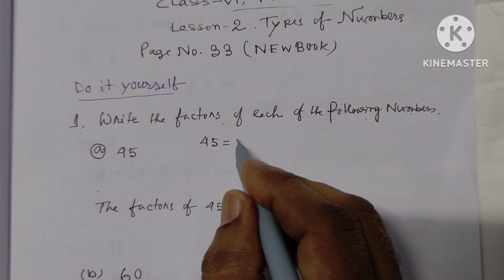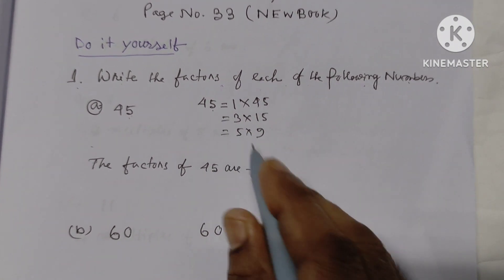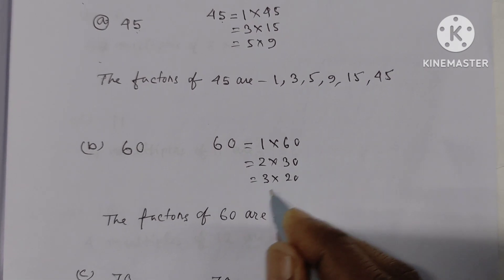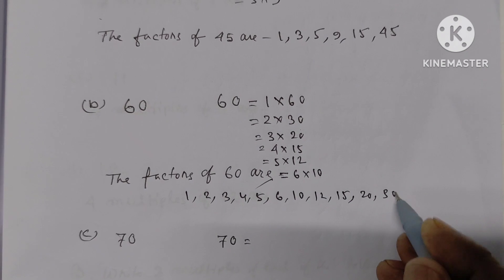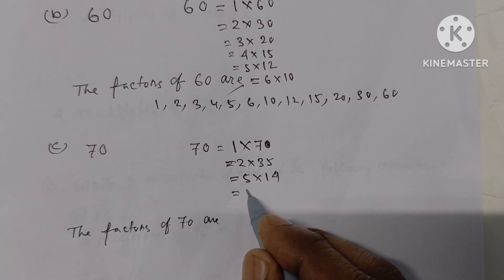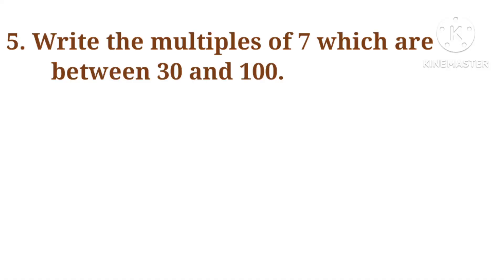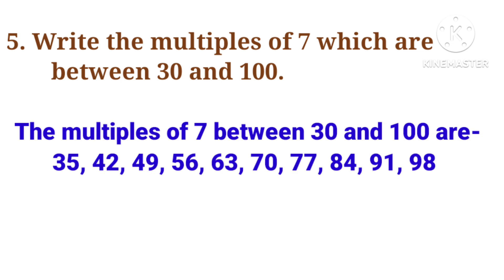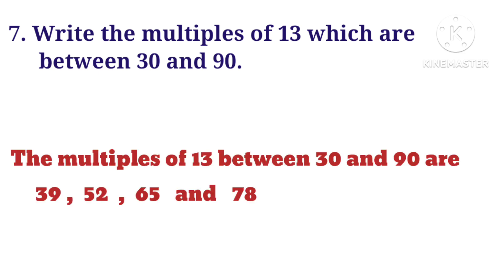CLASS-6, MATHEMATICS, L-2, Types of Numbers, Page No. 33 ৰ সম্পূৰ্ণ সমাধান। Multiples, Factors etc.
CLASS-6, MATHEMATICS, L-2, Types of Numbers, Page No. 33 ৰ সম্পূৰ্ণ সমাধান। Multiples, Factors etc. SCERT, ASSAM